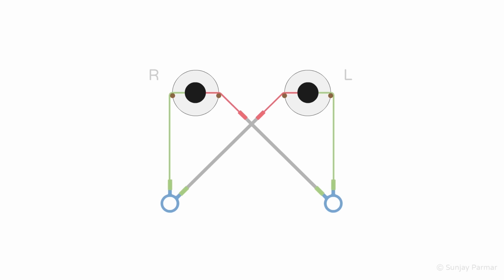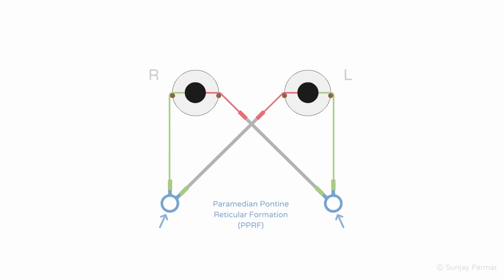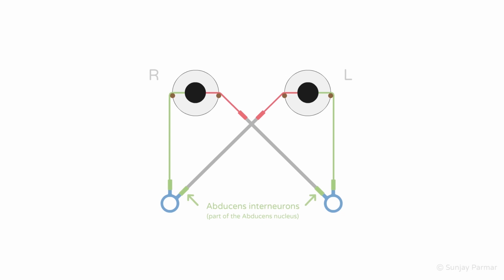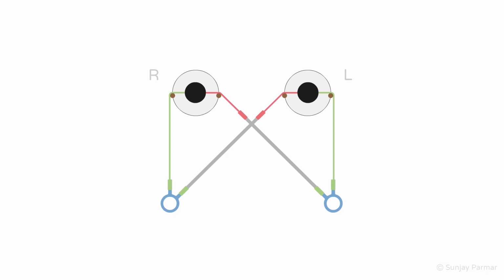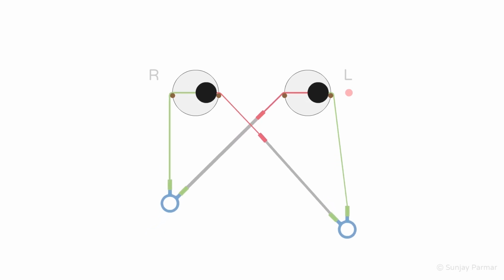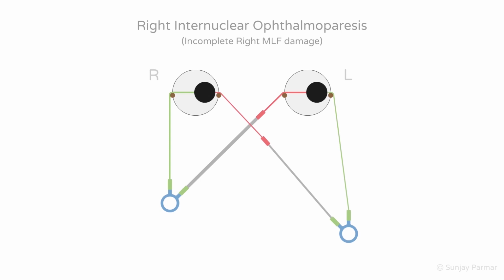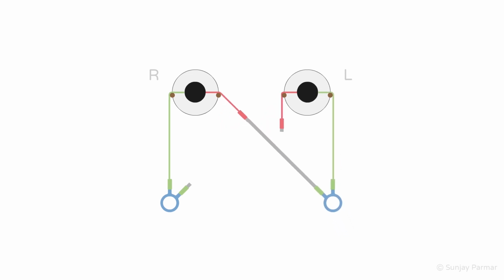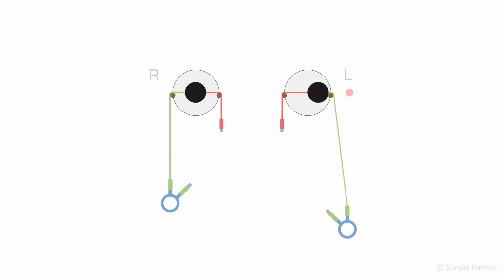Internuclear Ophthalmoplegia | INO | Animation | Explained Conceptually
Part 1 of an animated analogy to explain how the horizontal gaze pathway works and how it can get damaged to cause an Internuclear Ophthalmoplegia (INO)

Timecodes
0:00 - Intro
0:34 - Conjugate horizontal eye movement
1:08 - Analogy breakdown
1:26 - Saccadic vs pursuit movement
1:54 - Paramedian Pontine Reticular Formation (PPRF)
2:21 - Abducens nucleus motor neurons
2:37 - Abducens nerve
2:42 - Lateral rectus muscle
2:50 - Abducens nucleus interneurons
3:25 - Medial Longitunidal Fasciculus (MLF)
4:10 - Medial rectus subnucleus
4:29 - Medial rectus subnucleus motor neurons
4:33 - Medial rectus muscle
5:21 - Horizontal eye movement mechanism
7:00 - Left Internuclear Ophthalmoparesis
7:44 - Right Internuclear Ophthalmoparesis
8:25 - Right Internuclear Ophthalmoplegia (INO)
8:49 - Dissociated ABduction nystagmus
9:38 - Left Internuclear Ophthalmoplegia (INO)
10:02 - Terminology: Internuclear, Ophthalmoparesis & Ophthalmoplegia
10:41 - Bilateral Internuclear Ophthalmoplegia (BINO)
11:07 - Pseudo-INO
11:31 - Convergence
12:15 - Summary